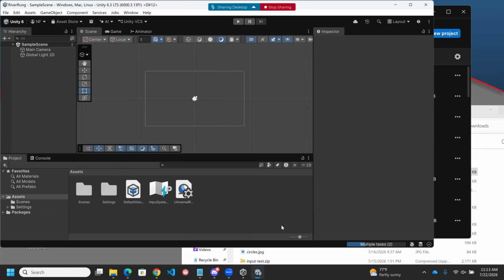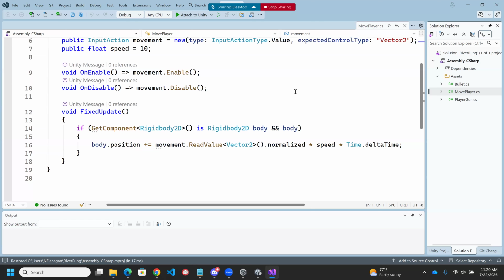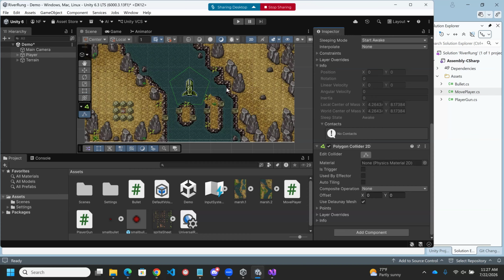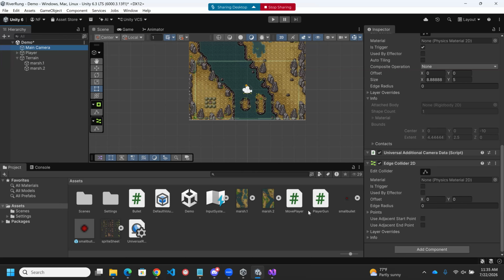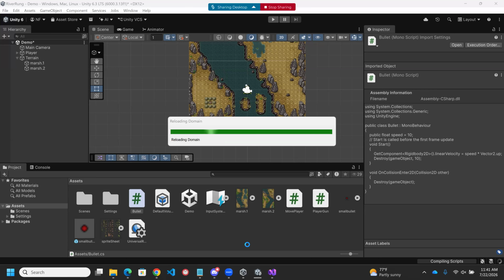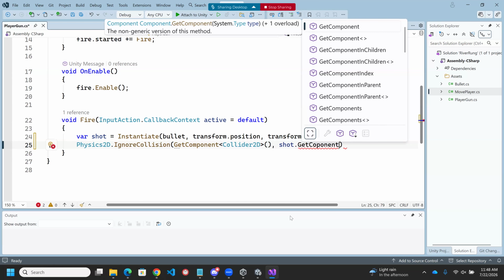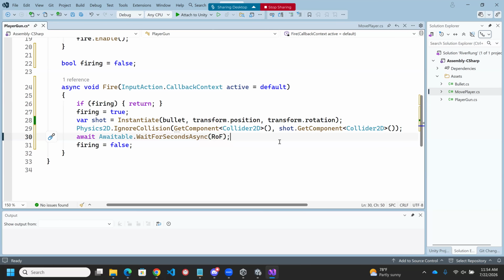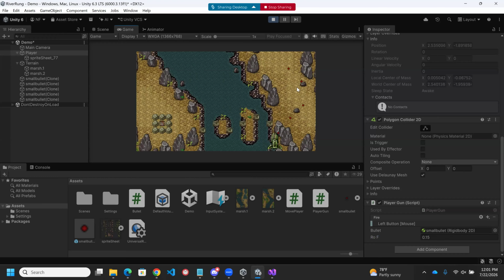Session 2 Morning 2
2D; colliders, bounded region, creating bullets.